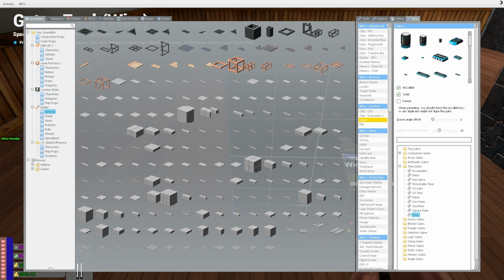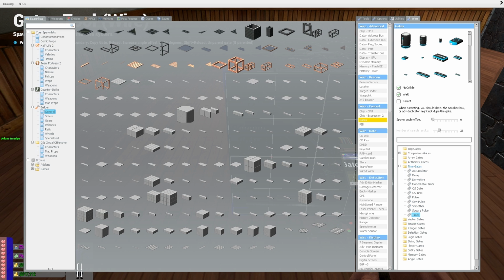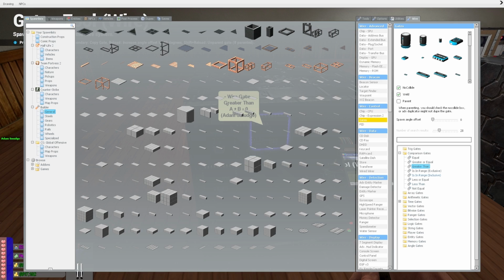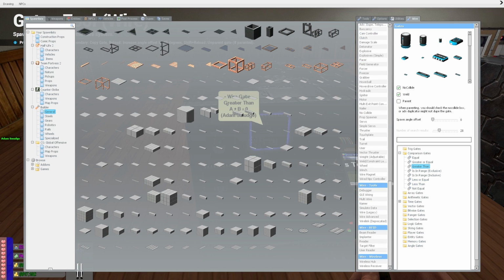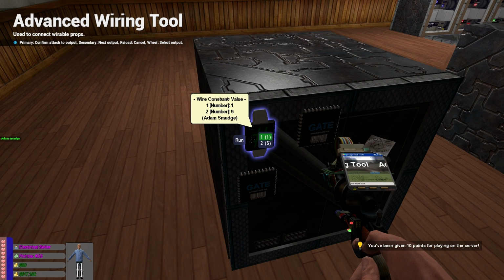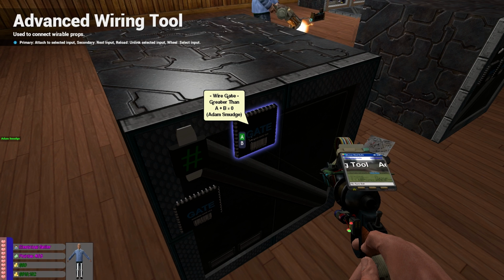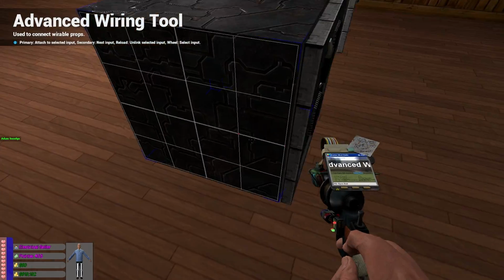Auto Money Pickup - Garry's Mod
In this tutorial, I show you how to use WireMod in Garry's Mod to easily collect money from money printers.